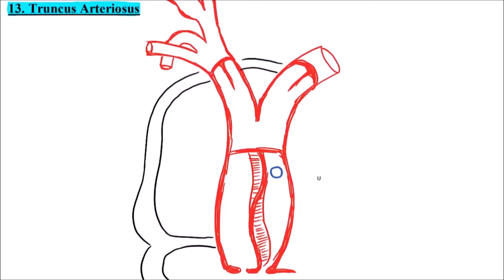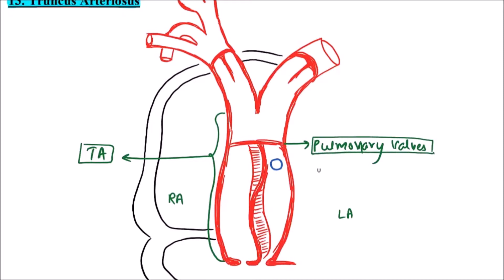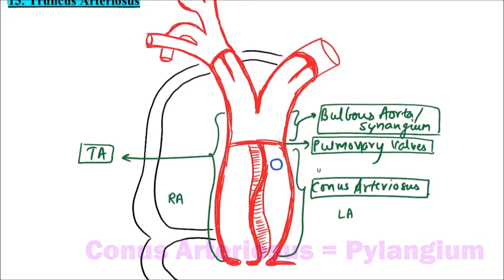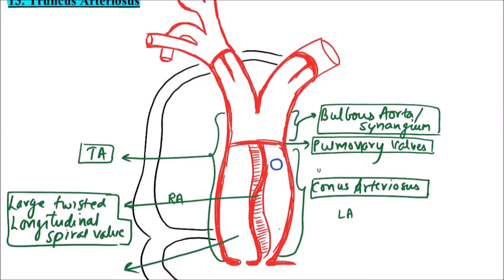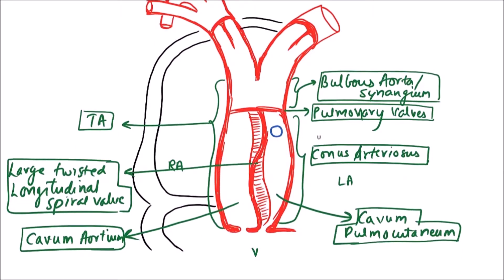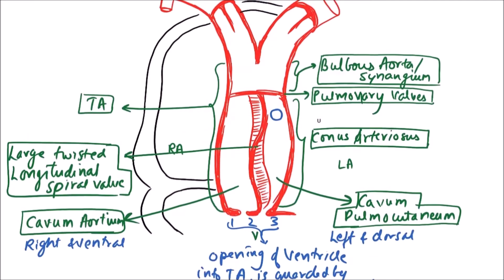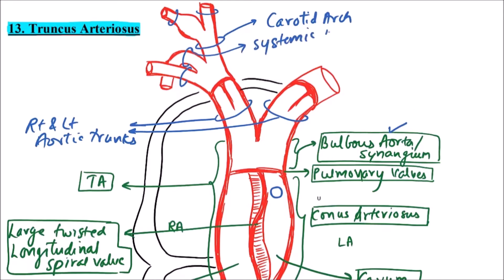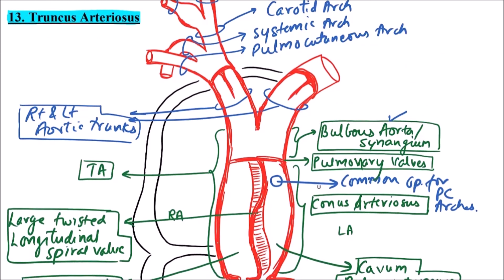Class 11 - Zoology Lectures-Discuss the Structure & Functions of Truncus Arteriosus in Frog - 1.13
In this video, Structure of Truncus arteriosus in frog's heart is discussed.

Blood flow
- Deoxygenated blood from the tissues → Collected by major veins known as Vena cava
    → Poured in sinus venosus  (triangular structure) → Open in the right atrium.
- Oxygenated blood from lungs → Collected by pulmonary veins → Poured in the left atrium.
- Both atria pour blood in ventricle → Oxygenated and deoxygenated blood mix in
  ventricle → Mixed blood enters common artery Truncus arteriosus located on the
  ventral side of the heart → Truncus arteriosus divides into systemic (to supply the body
  tissues) and pulmonary branches (to supply the lungs).